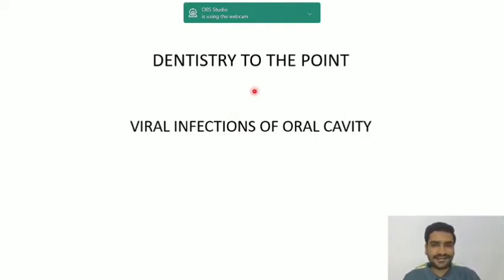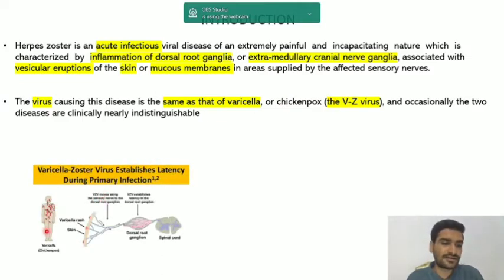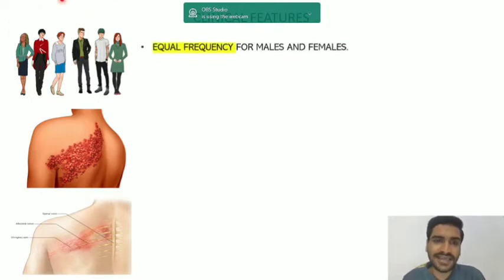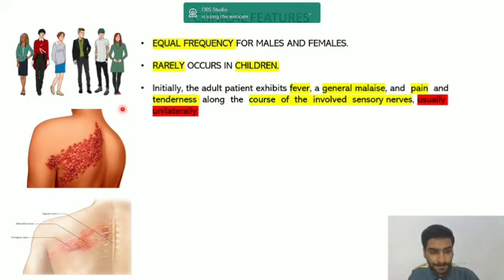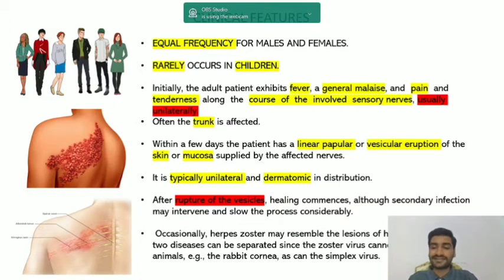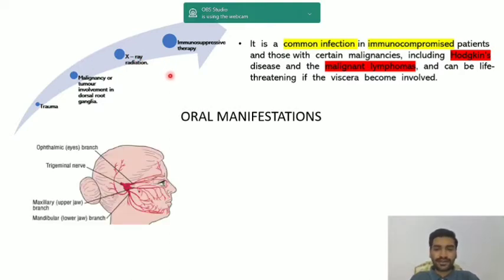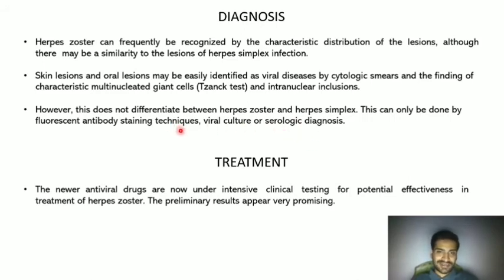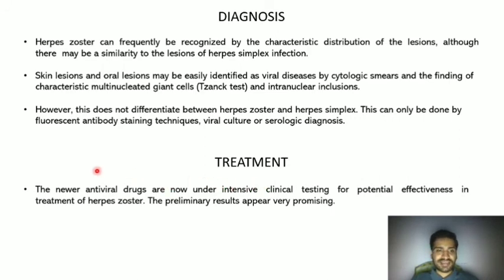HERPES ZOSTER :- VIRAL INFECTIONS OF ORAL CAVITY